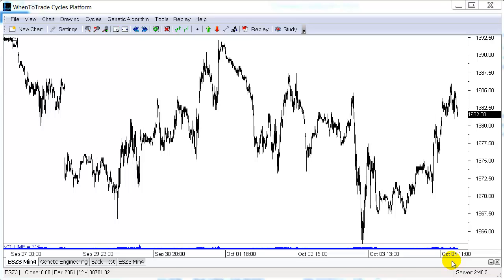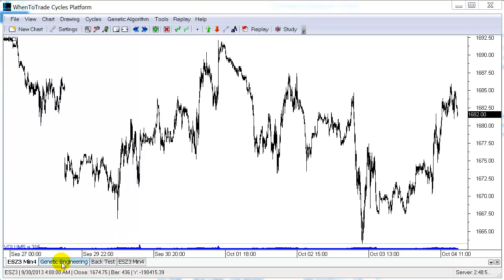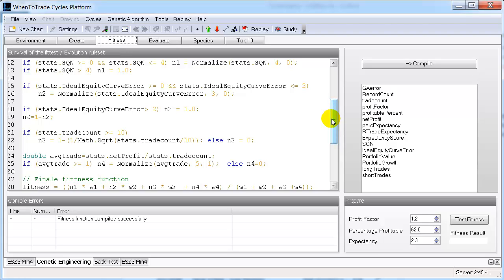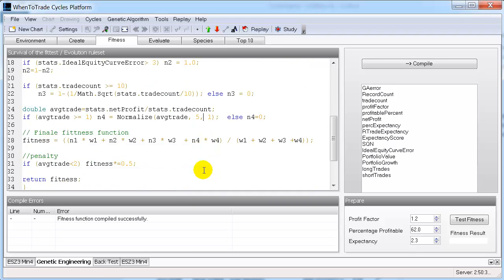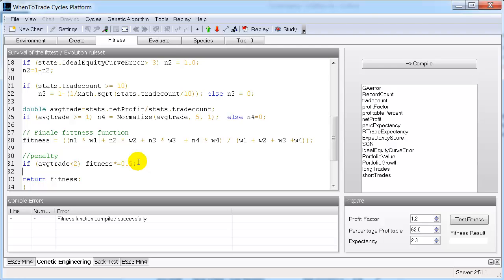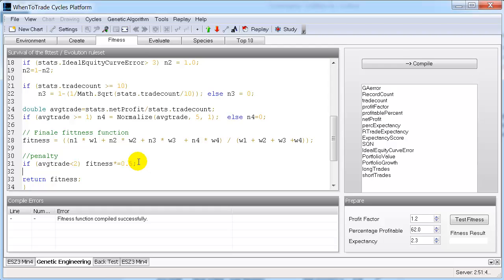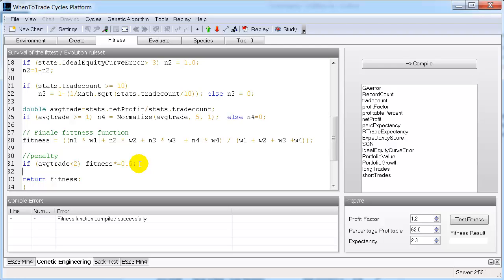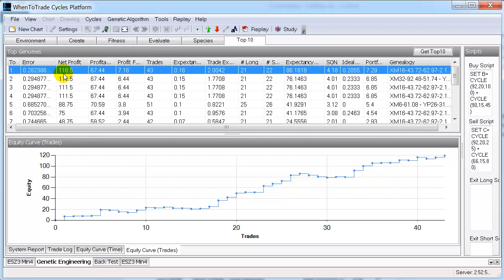GA on 4min eMini futures with individual tweaked fitness function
A good "genome" needs at least 2 points per trade. See how you realize these evolution rules.